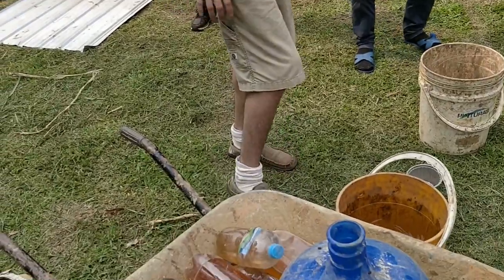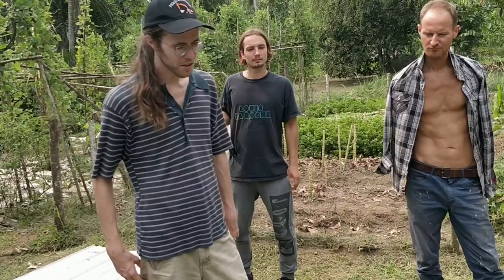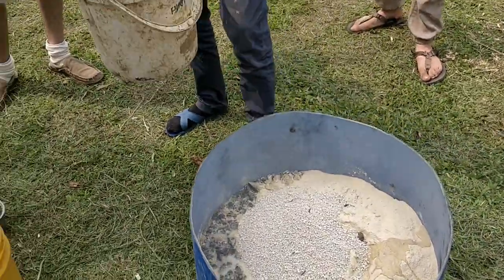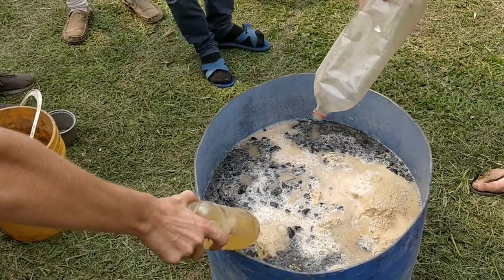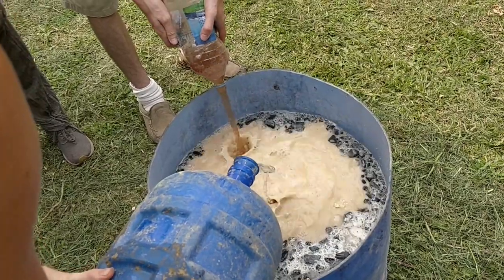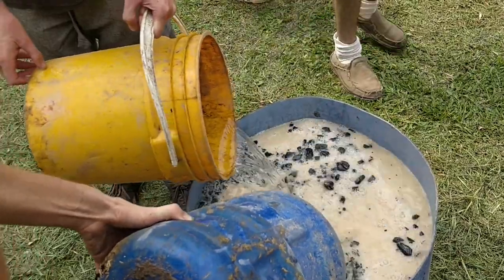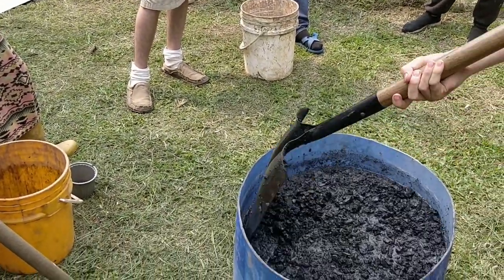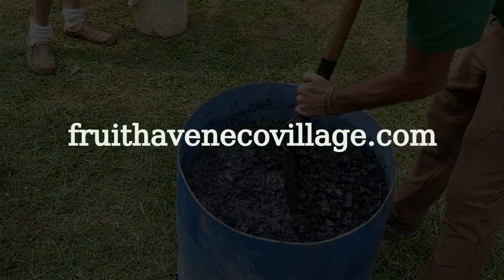Biochar Preparation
Today we prepared some biochar. We soak it in a nutrient solution. Its micropores absorb the nutrients and slowly release them to the plant. Adding prepared biochar to the soil helps the plants benefit right away. Adding unprepared charcoal can cause stunted plants for about 1-2 years (Though after that plants will greatly benefit.) Why wait? We added:

Charcoal (crushed/powdered)
Water
Urine (aged in sealed container minimum 2 weeks for nitrates to break down) - adds nitrogen and other minerals
Limestone (calcium carbonate)
Epsom salt (magnesium sulfate)
White vitriol (zinc sulfate)
Mycelium from mushrooms, forest soil
Liquified cooked starch (to provide a medium for bacterial/fungal growth)